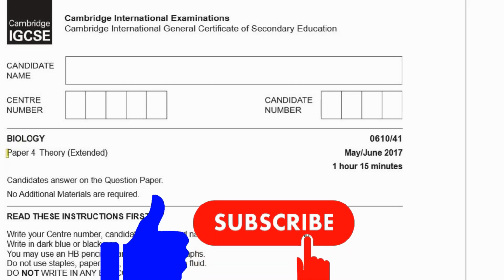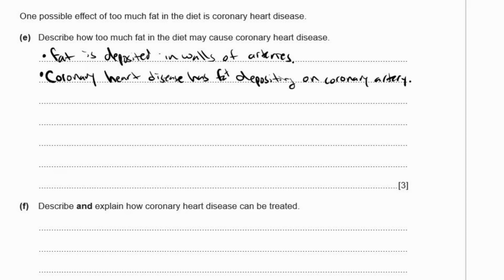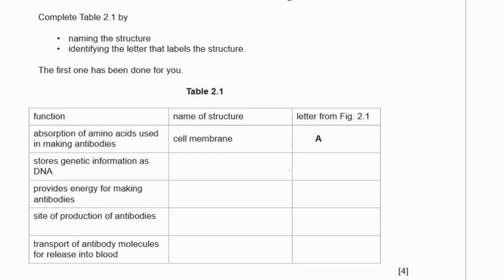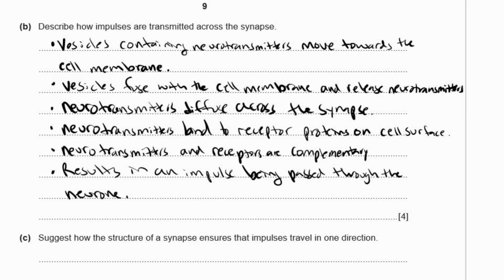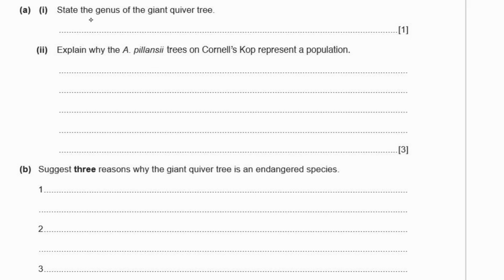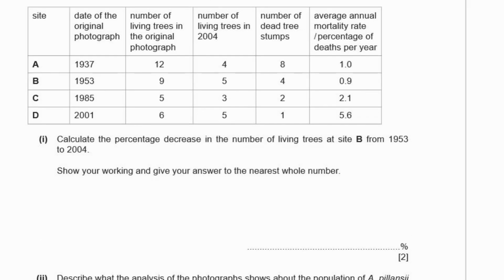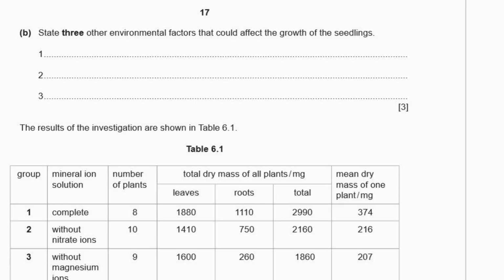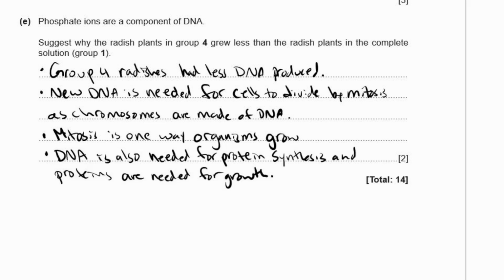Biology Paper 4 - Summer 2017 - IGCSE (CIE 0610) Exam Practice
0:00 Start
0:29 Q1
9:08 Q2
15:09 Q3
19:32 Q4
22:07 Q5
32:23 Q6

Attribution:
"OK Anna, on 3. OK. 1. You tell me when, I'm ready to go. 2, I was born ready. Calm down." - Frozen (2013)